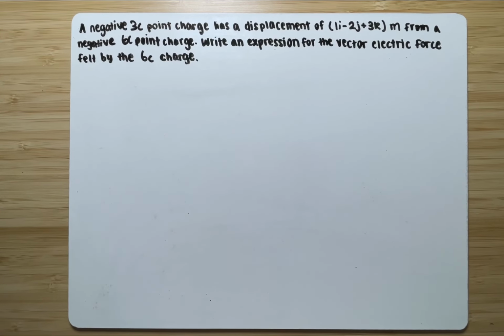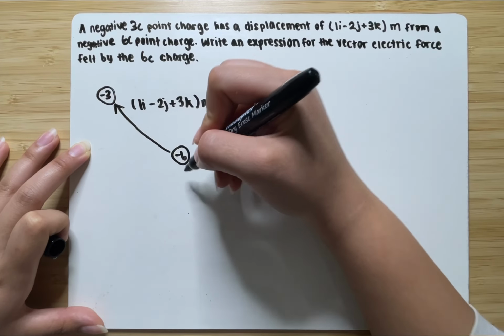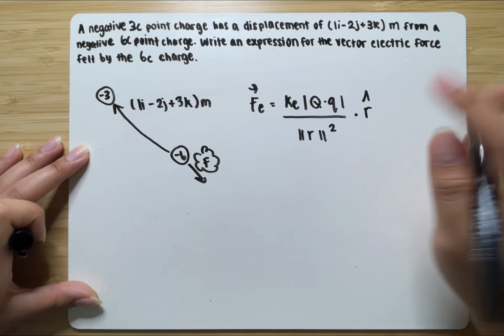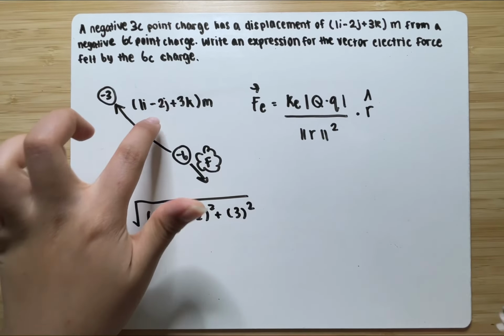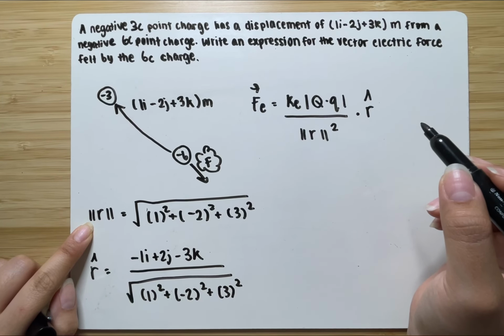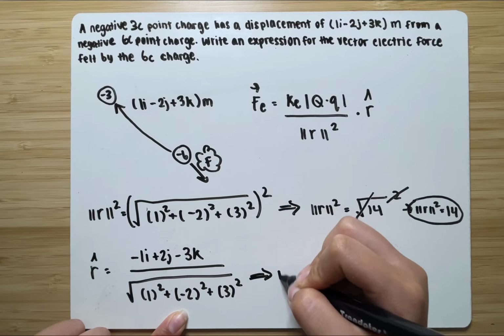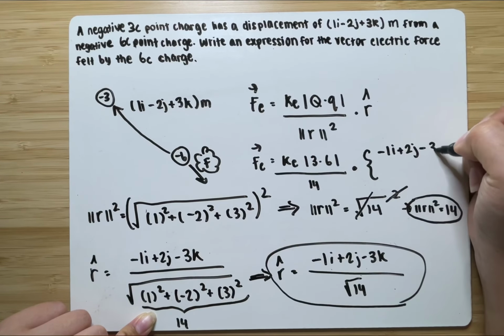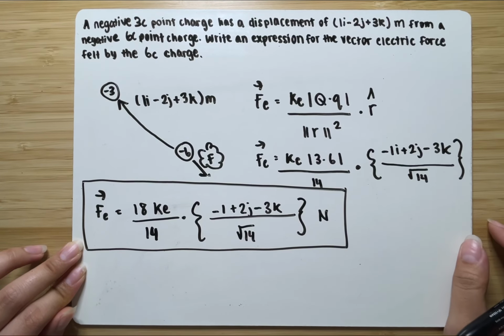Physics w/ Calc 2 Writing the Expression for a Vector Electric Force felt by a Charge